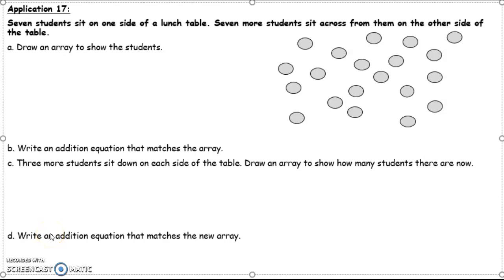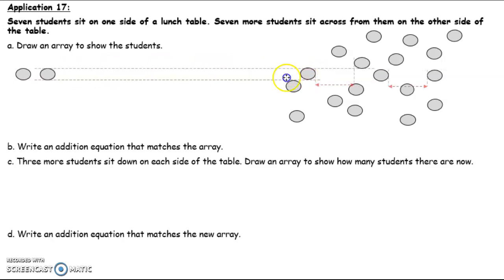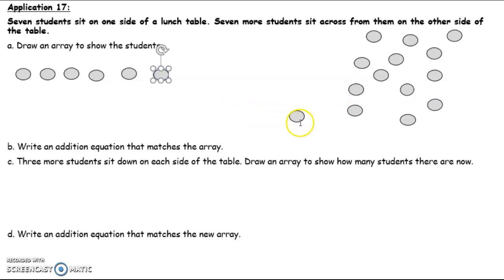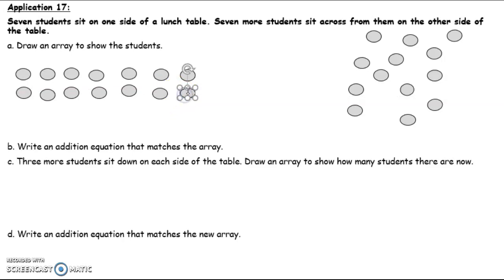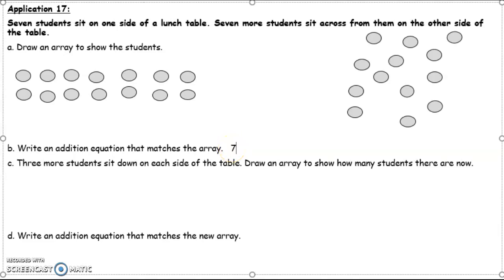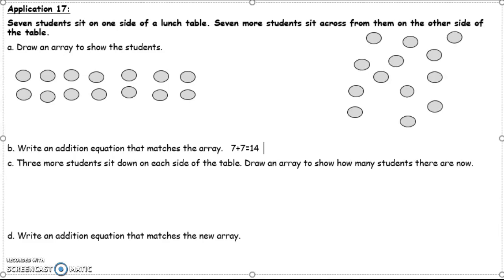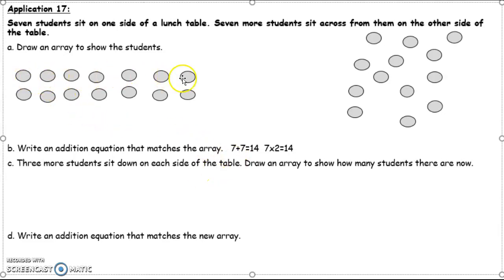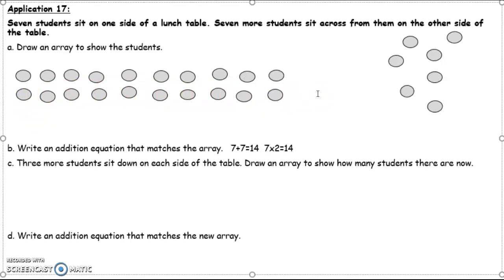Module 6 Application 17